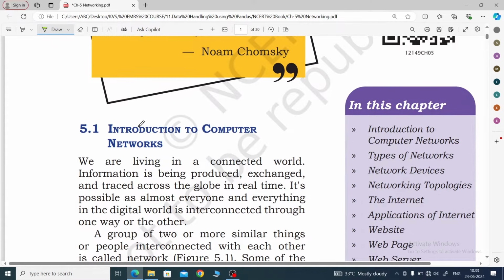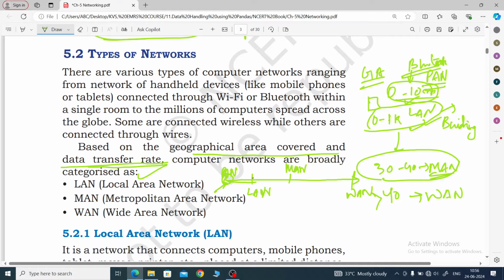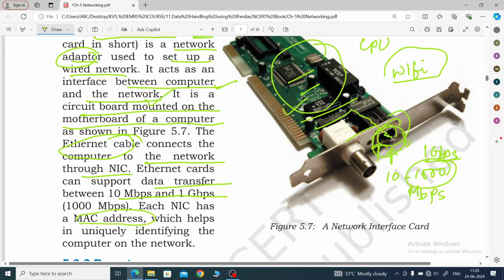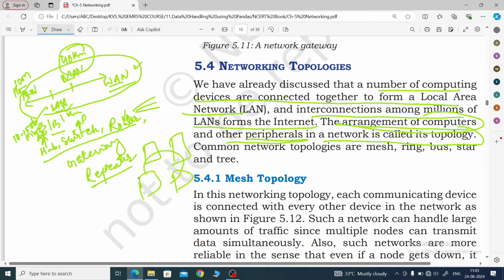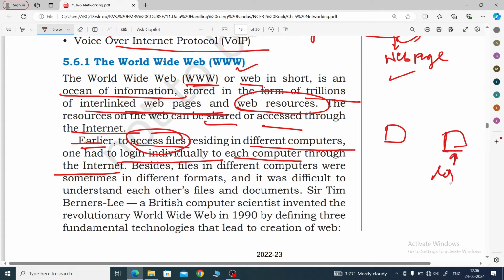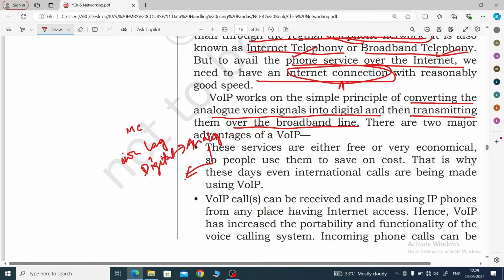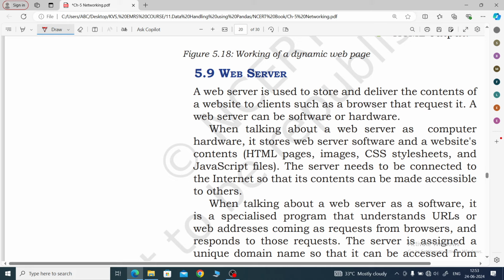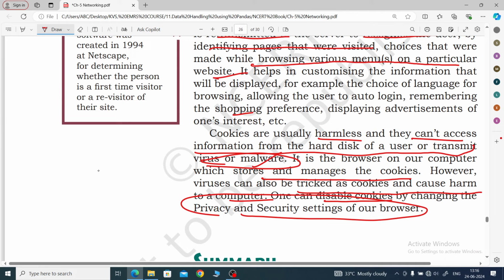Ch - 5 Internet and Web | Unit-3 Introduction to Computer Networks | CBSE Board Exam Class-12 IP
Hi Everyone, I taught in this video that Ch - 5 Internet and Web or Introduction to Computer Networks full explanation in one shot.
CBSE Board Exam Class-12 IP